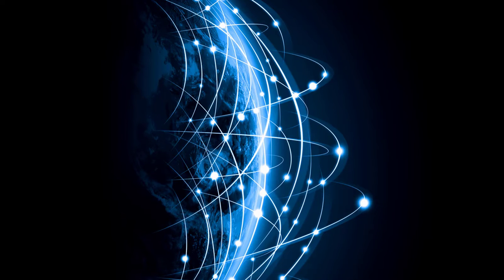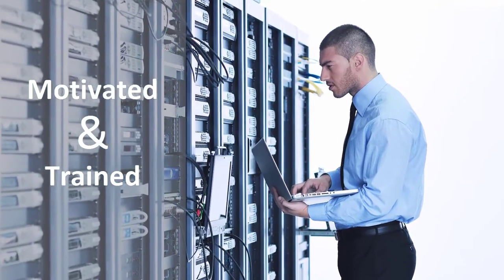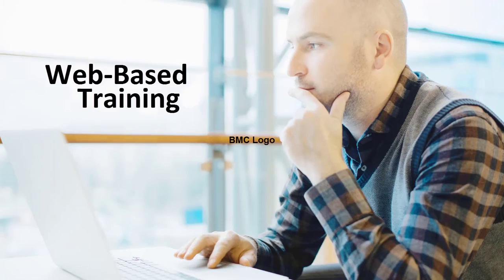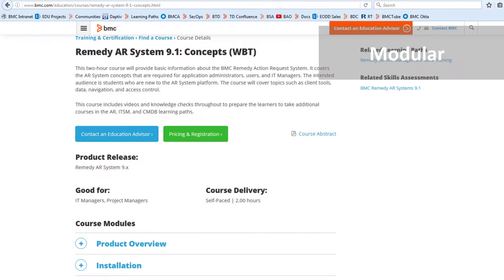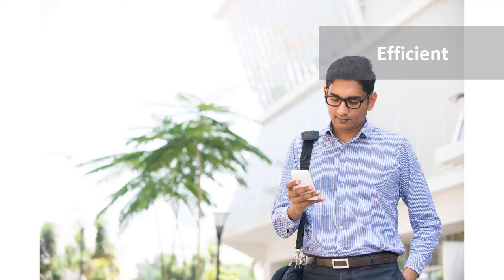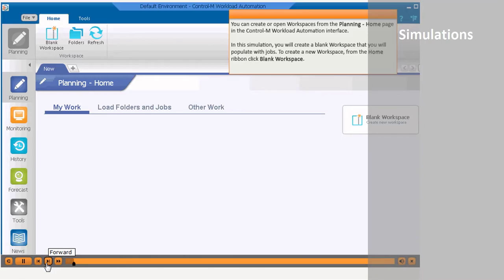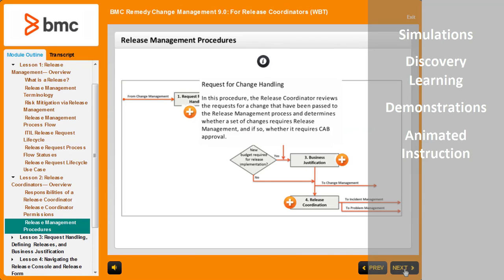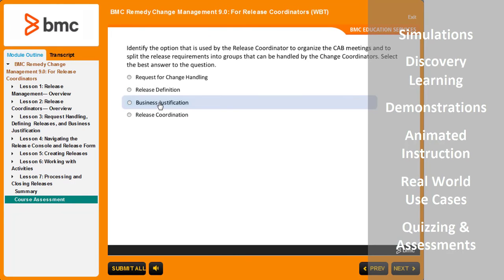Web-Based Training: A Complete Portfolio of Training Tools to Ensure Rapid Adoption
At BMC, we created our Web-Based Training (WBT) courses to help IT professionals keep pace with their careers and personal lives via flexible learning options. This brief video describes what you can expect from our WBTs to help you acquire and retain the skills you need to deliver solutions that are in-demand. Key features of our WBTs include:

• Self-Paced
• 24/7 Availability
• Interactivity, including Animations and Simulations
• Mobile ready
• Quizzing & Assessments

About BMC:
BMC is a global leader in software solutions that help IT transform traditional businesses into digital enterprises for the ultimate competitive advantage. Our Digital Enterprise Management set of IT solutions is designed to make digital business fast, seamless, and optimized. From mainframe to mobile to cloud and beyond, we pair high-speed digital innovation with robust IT industrialization—allowing our customers to provide intuitive user experiences with optimized performance, cost, compliance, and productivity. BMC solutions serve more than 15,000 customers worldwide including 82 percent of the Fortune 500.